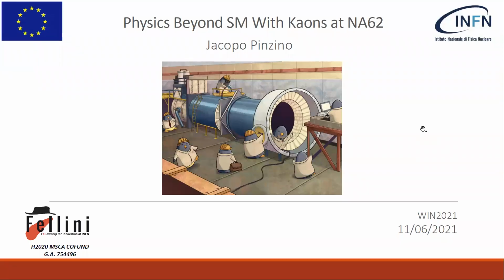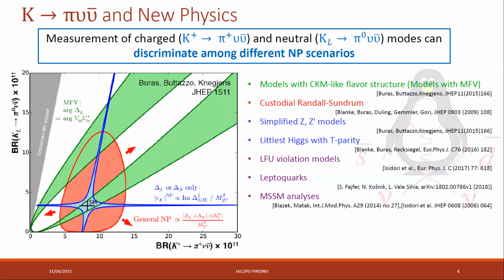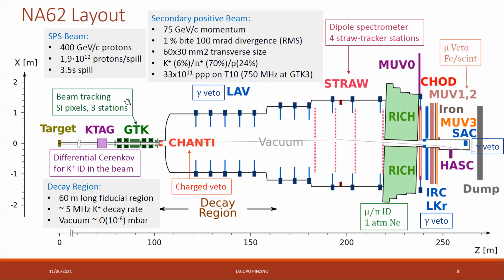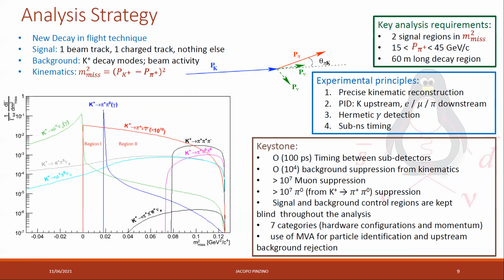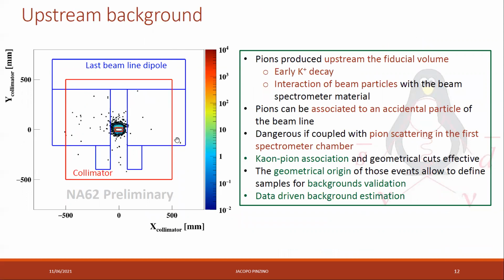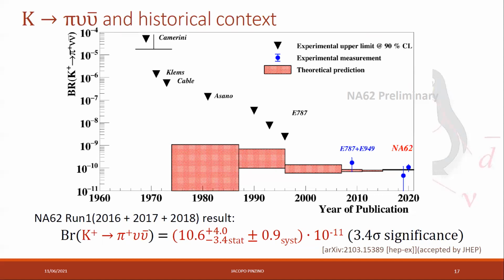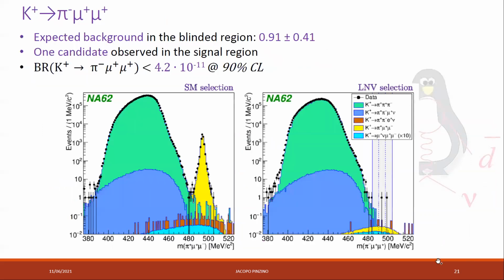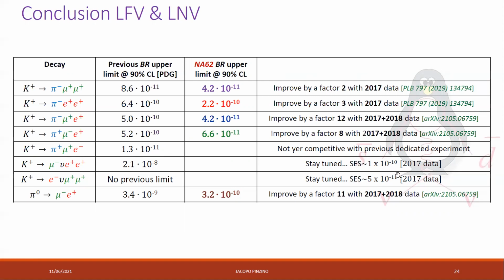Measurement of the very rare K+→π+νν¯ decay | Jacopo Pinzino | WIN2021